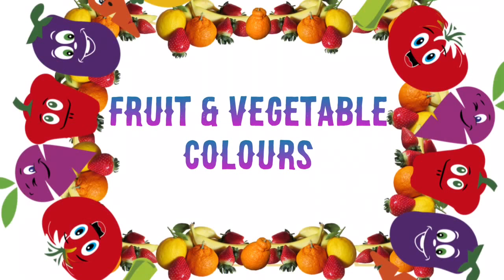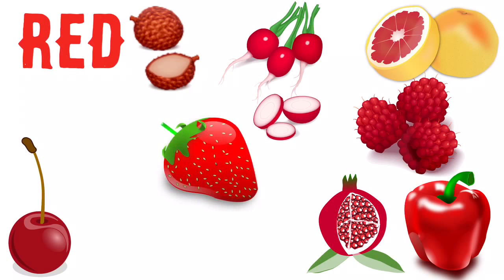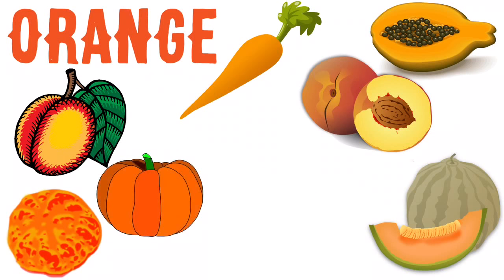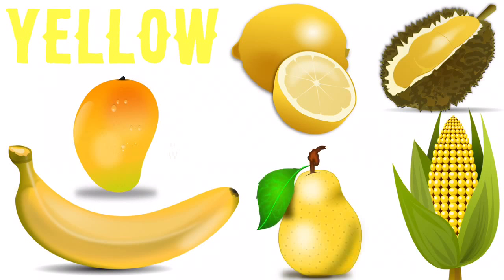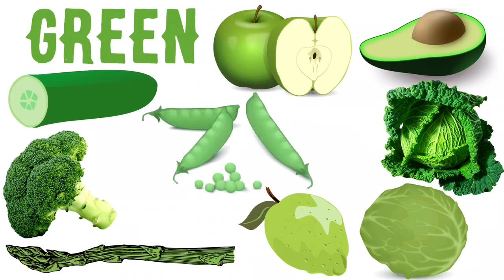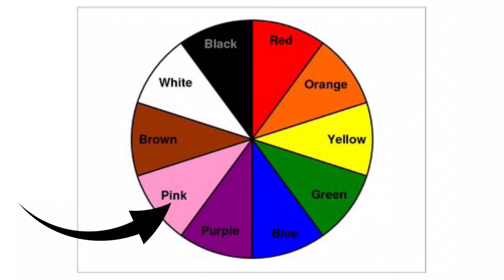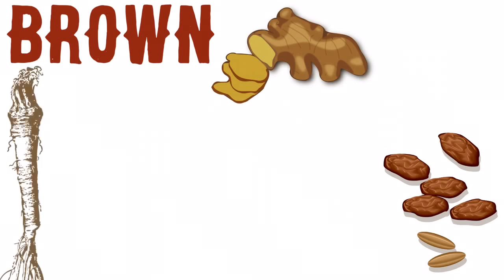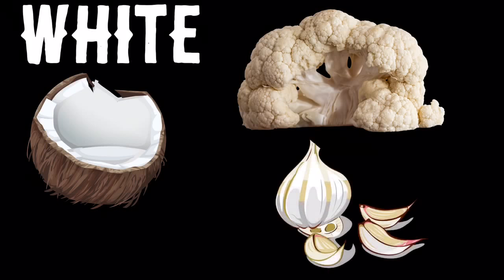Learn Colors of Fruits and Vegetables. ABC Alphabet Phonics.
Learn the colors of Fruits and Vegetables